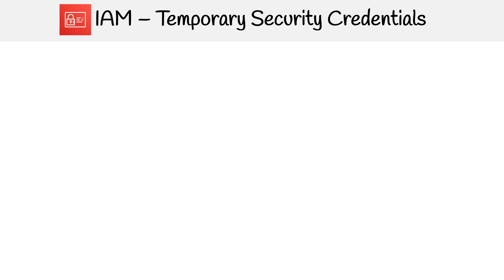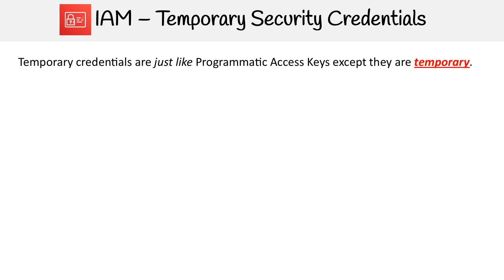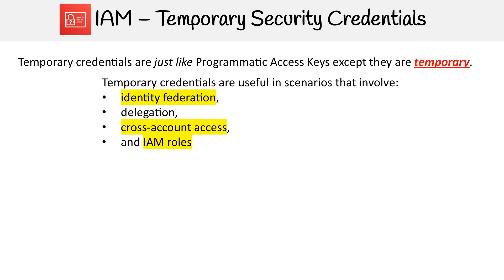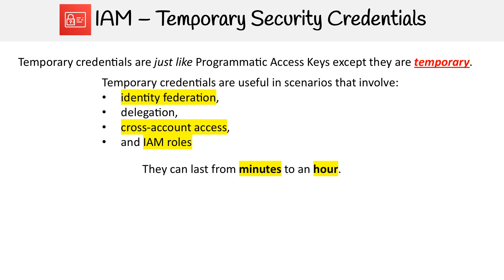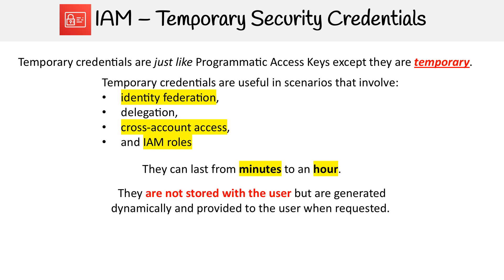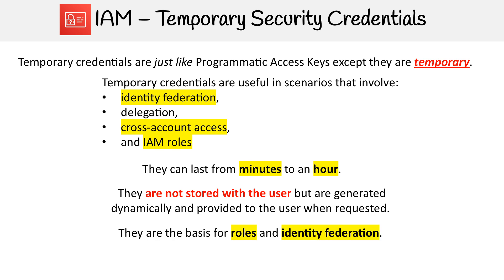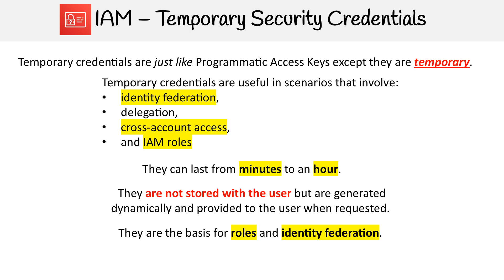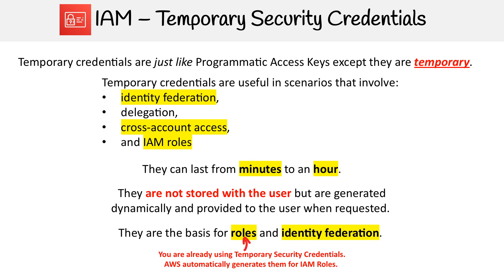Understanding IAM Temporary Security Credentials - AWS Solutions Architect Associate SAA-C03